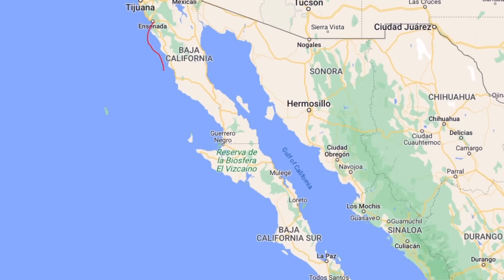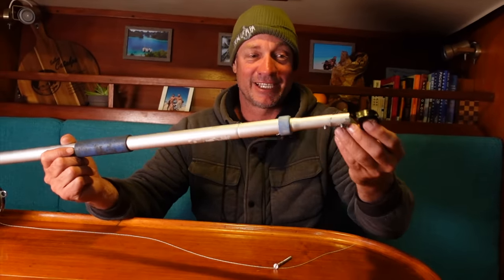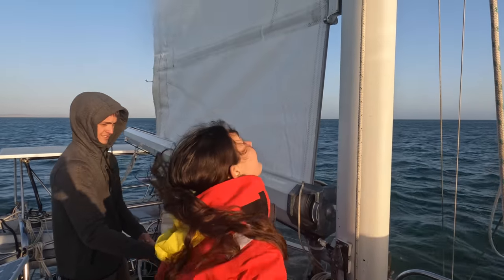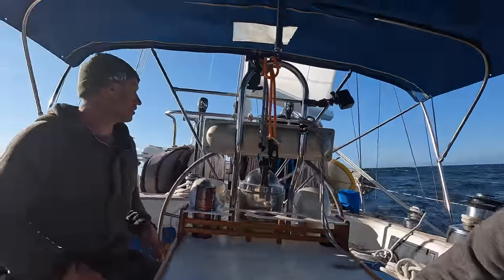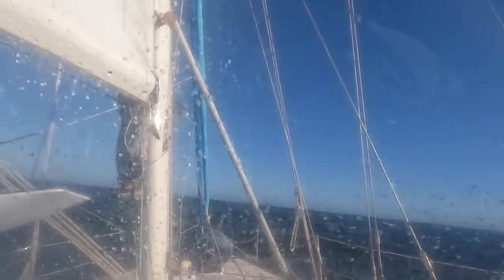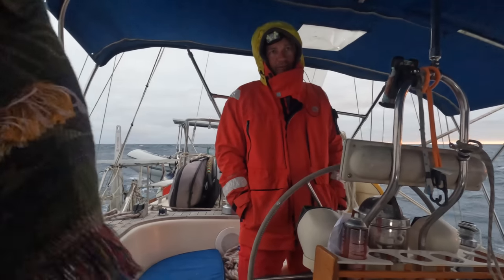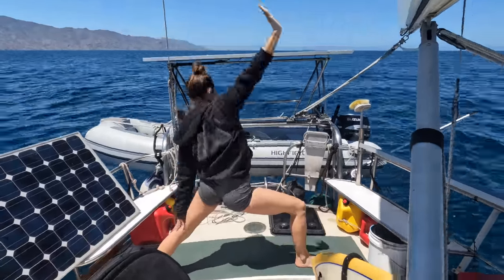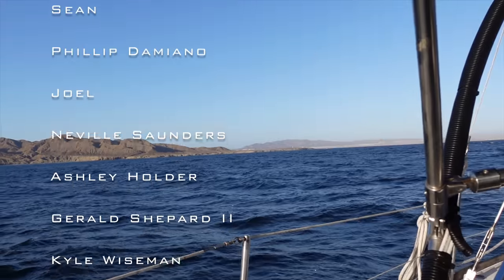DIY FISHING ROD & Do we like our FURLING BOOM? | Ep 358